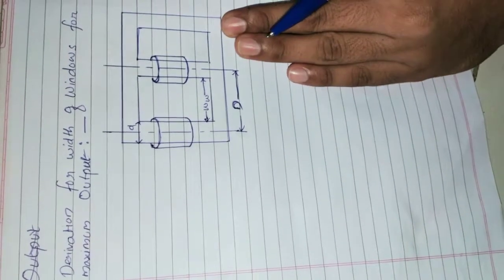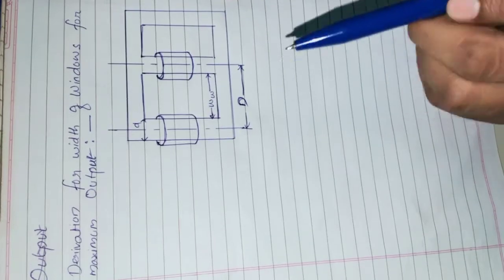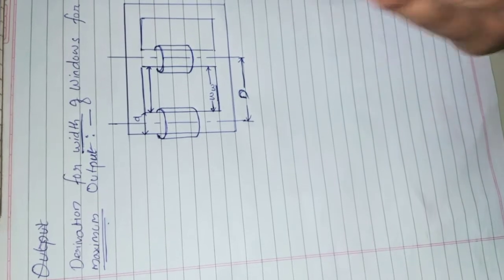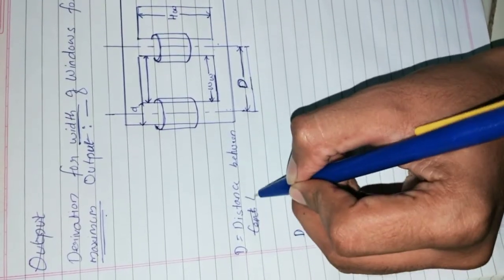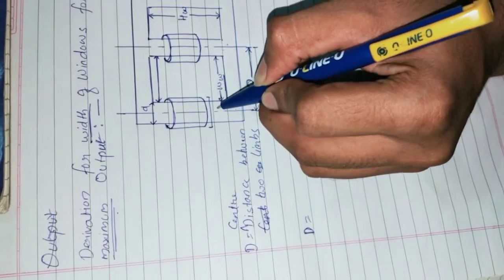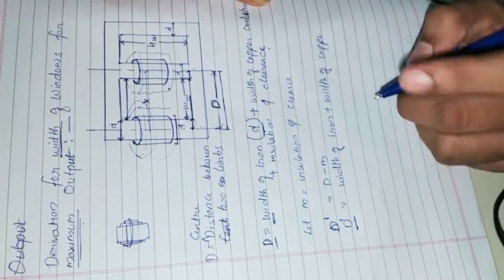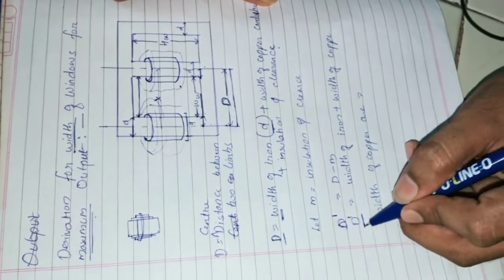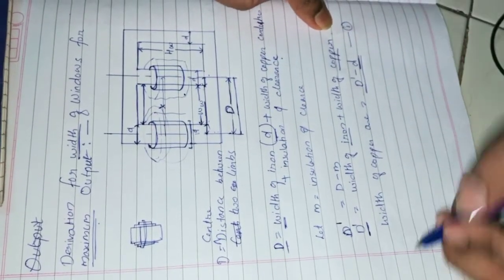Width of window for optimum output of transformer part-1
This video is about Width of window for optimum output of transformer part-1
Education